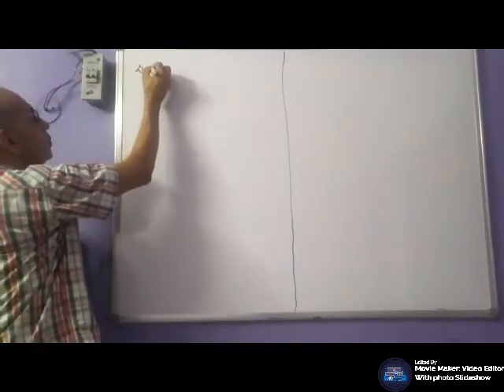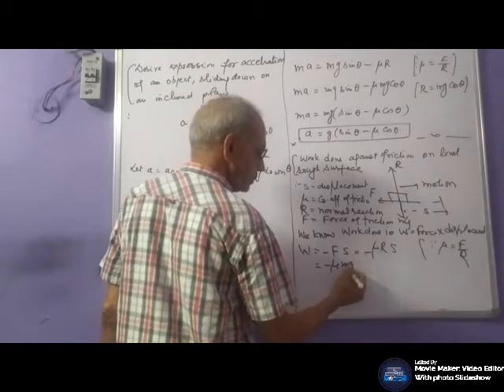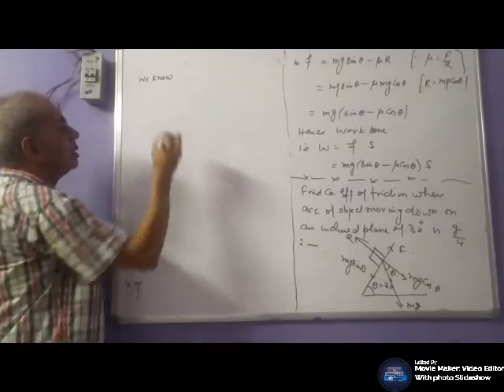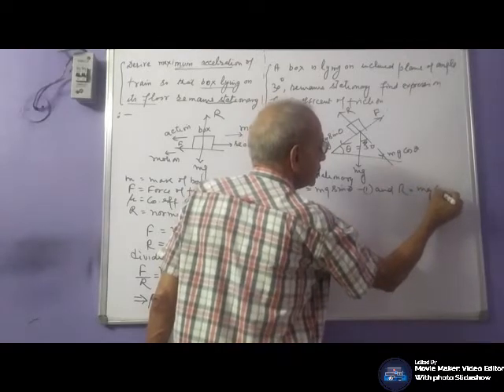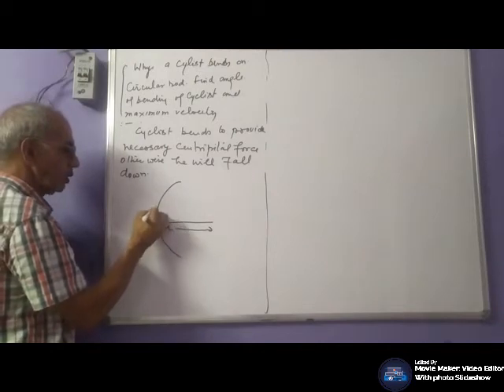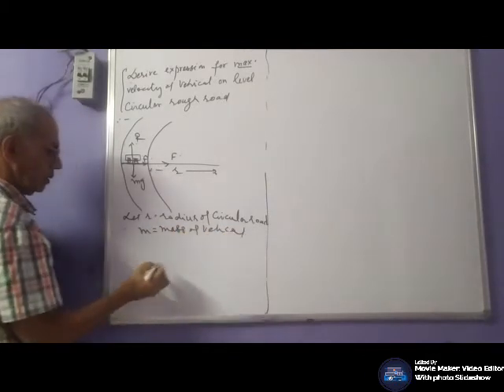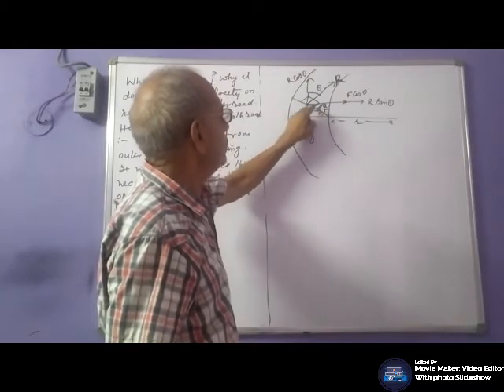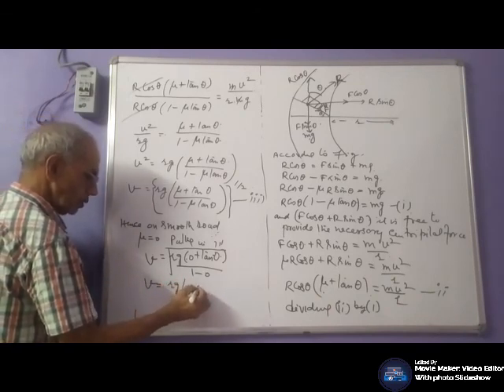Force and Friction- Lecture 4: by R.S Dahiya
Accelration and work done on smooth and inclined rough planes, Motion of vehicle on circular roads